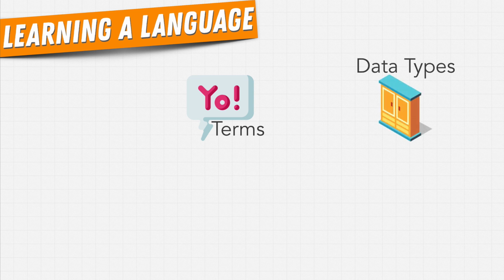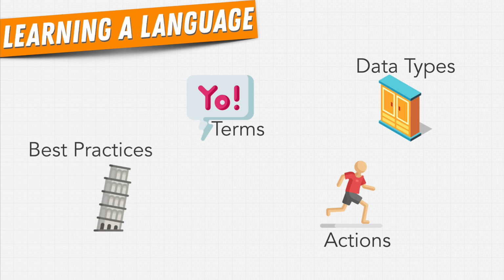Learn Python: Part 2 (Python Basics I) /// Lesson #1: Learning Python [Tutorial]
Section 2: Lesson 1 from my online Python Development Bootcamp, Complete Python Developer in 2020: Zero to Mastery

Free Resource #1: Python Cheat Sheet 💻🐍

We created this Python 3 Cheat Sheet initially for ZTM Academy students of Complete Python Developer in 2020: Zero to Mastery but we're now sharing it with any Python beginners to help them learn and remember common Python syntax and with intermediate and advanced Python developers as a handy reference. You can also download a PDF version of the Python Cheat Sheet as well!

Free Resource #2: Python Monthly Newsletter 📰🐍

Every month, I accumulate all of the best resources, articles, and free resources for Python Developers into a monthly newsletter. It gets read by thousands of python developers every month. If you want to stay up to date with the industry and make sure you don't miss any important news, you can check out the monthly newsletter below. It's completely free every month!

Don't worry if the topics in the newsletter are still difficult. By the end of the Complete Python Developer in 2020: Zero to Mastery coding bootcamp, you will have all the skills necessary to read everything and understand them 🙂